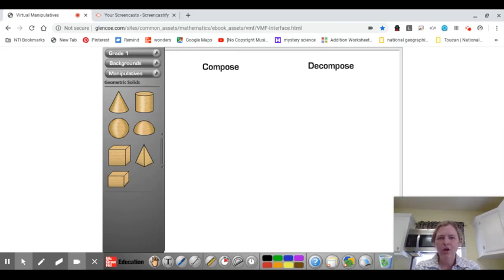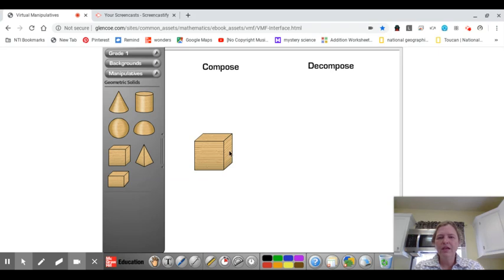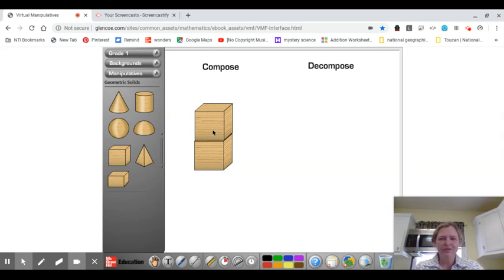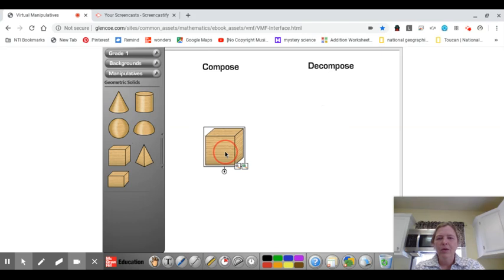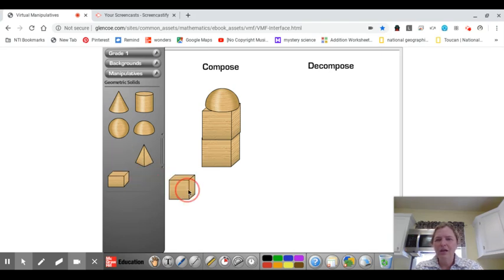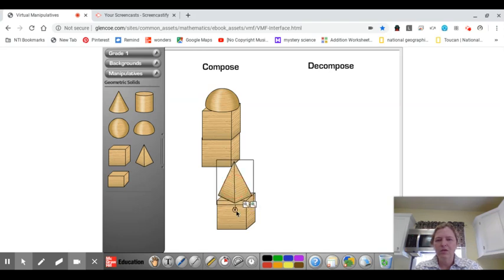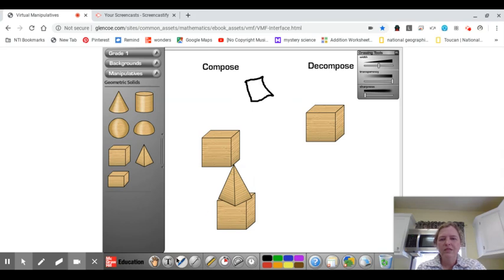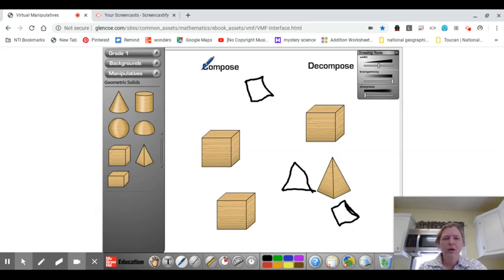Composing and Decomposing shapes